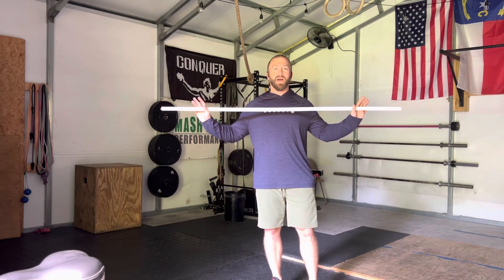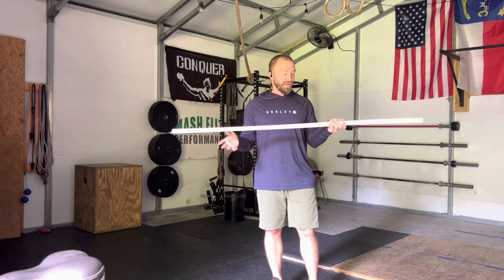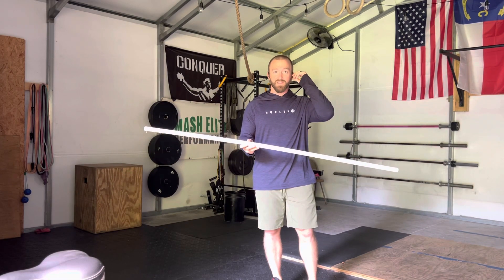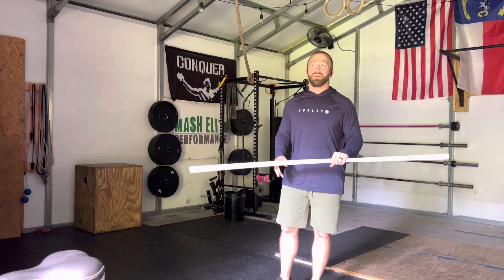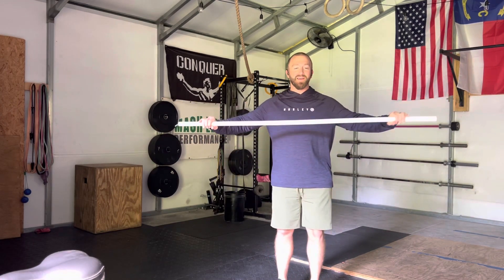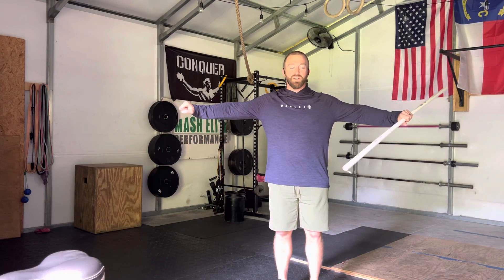PVC pipe pass through